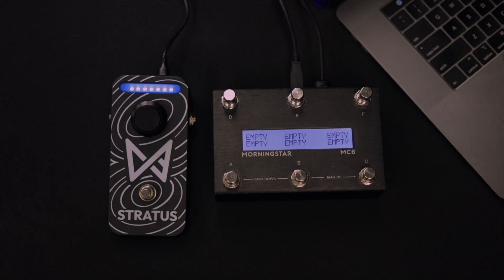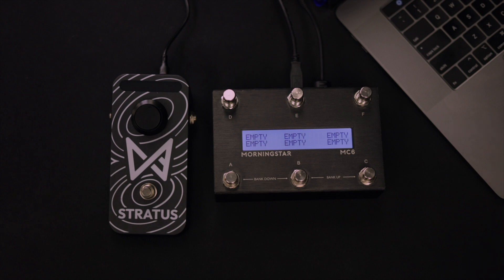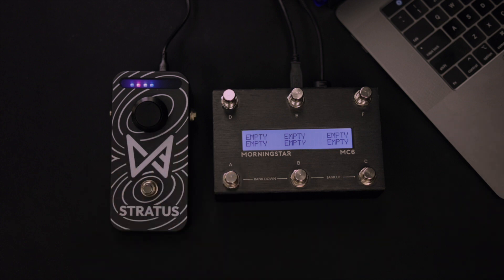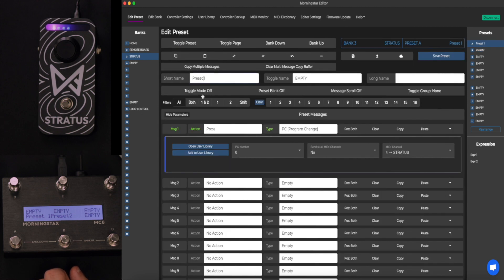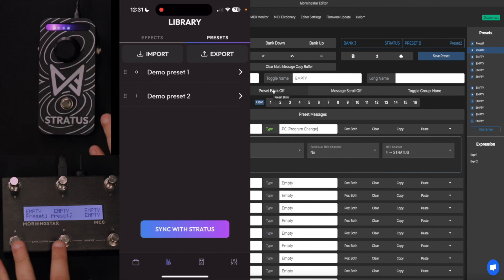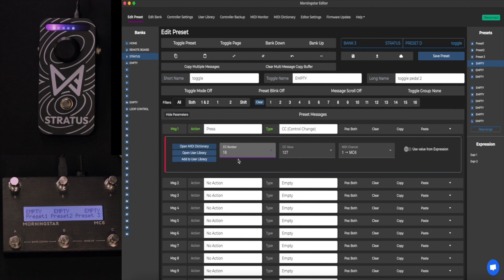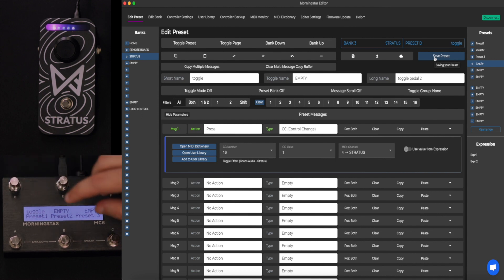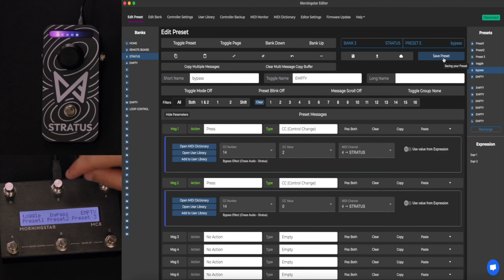MIDI for Stratus is HERE - Getting Started!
Want more live control over your Stratus? With MIDI, you can easily:
- Switch presets
- Enable/disable effects
- Control the looper
- Set master volume
and more as we continue to roll out new features!

"What's a USB host?"
"What MIDI controllers can I use?"
"What the heck are PC and CC messages?"

@_jake_dickinson_ dives into all of the above (and more) in his complete tutorial on MIDI control.